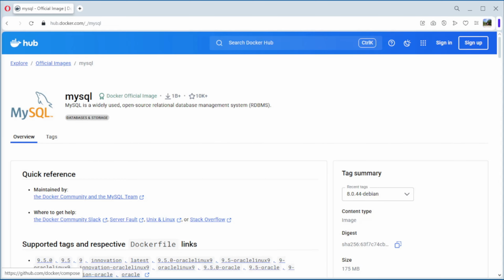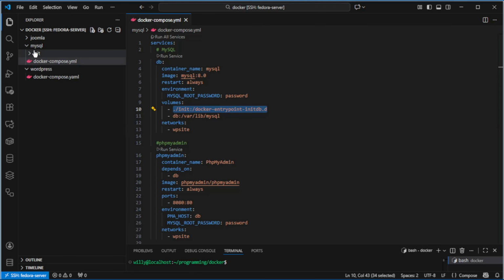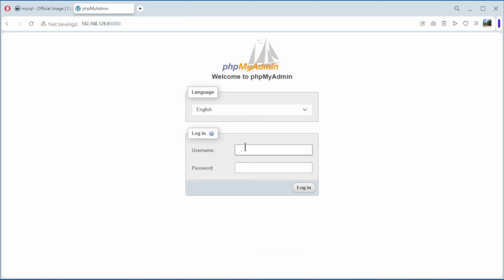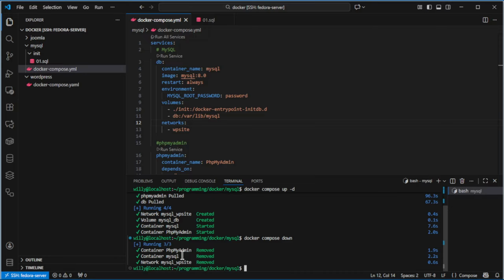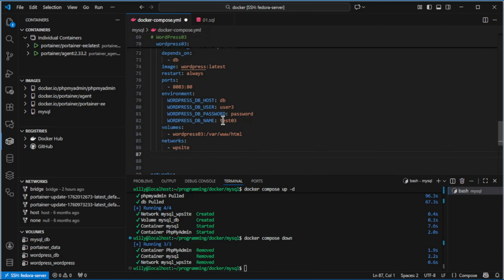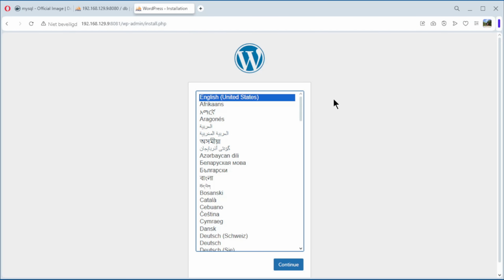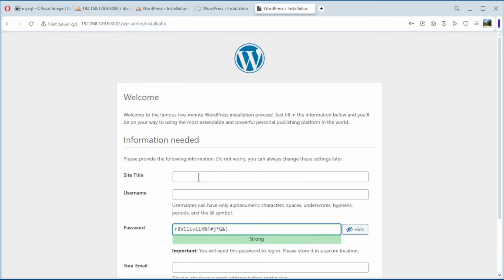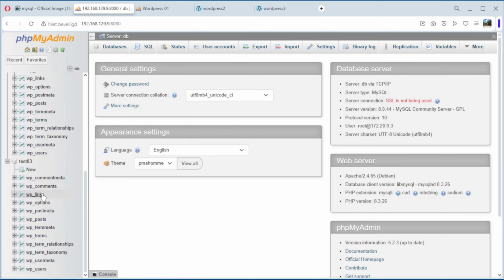My Home Lab - Quick and Easy - Multiple MySQL Databases with Docker.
Quick and Easy Multiple MySQL Databases with Docker.

Chapters:
00:00 Start
00:14 Info
00:24 Open Visual Studio Code
01:04 Create Docker Compose file
02:46 Create SQL file
03:57 Create containers
04:52 View PypMyAdmin
06:50 Create Multiple WordPress Containers
11:24 View WordPress sites
16:48 END